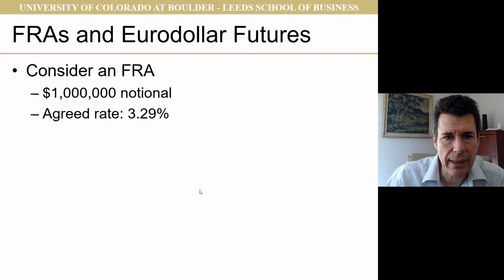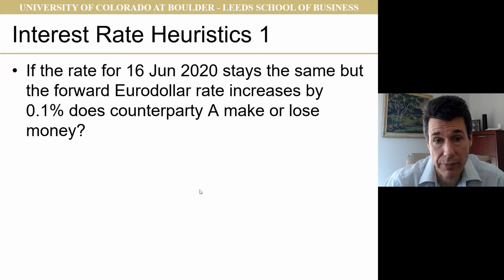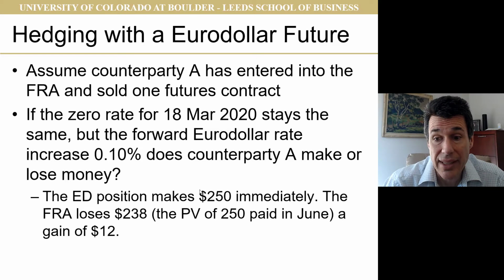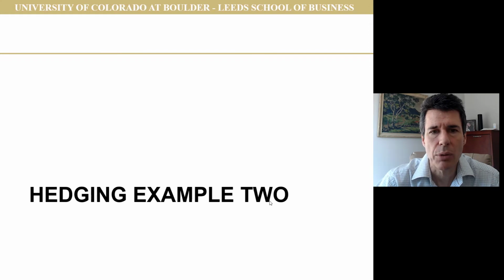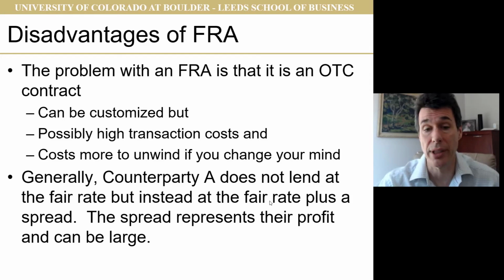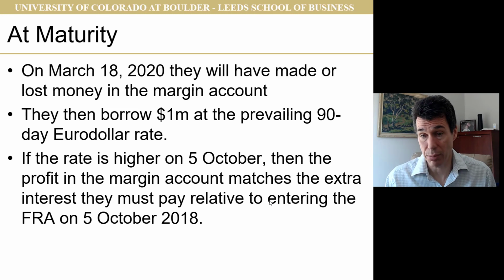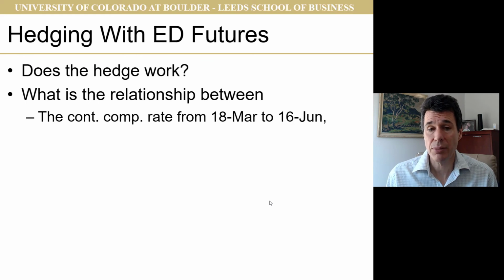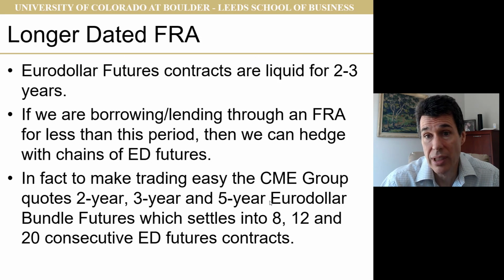Derivative Securities Hedging FRA with Eurodollar Futures - OLD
This video is obsolete. instead.

The changes are that Eurodollar futures have been replaced with three-month SOFR futures and the forward rate agreement (FRA) is being called forward starting loan.